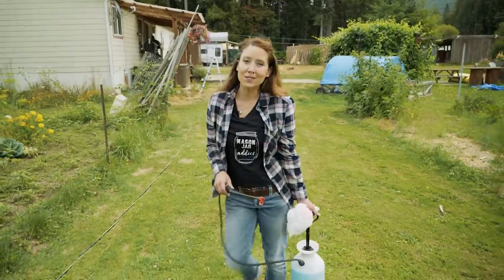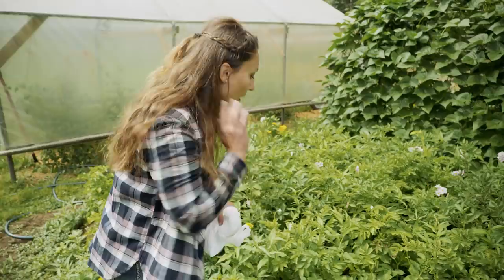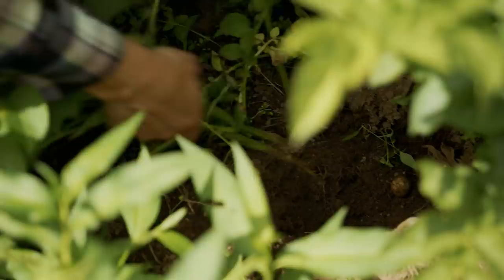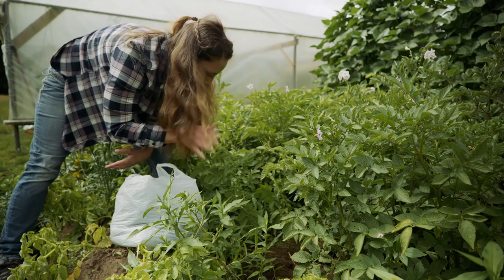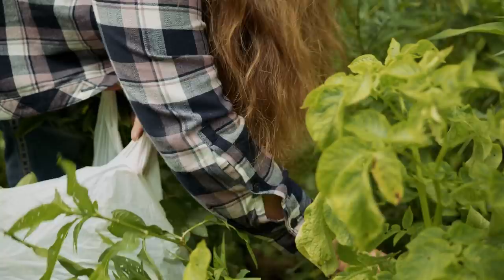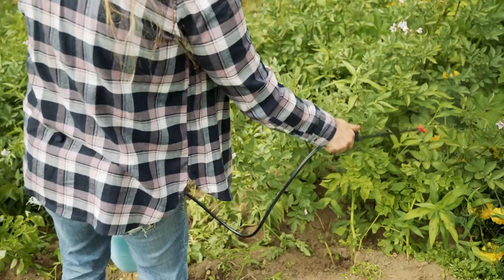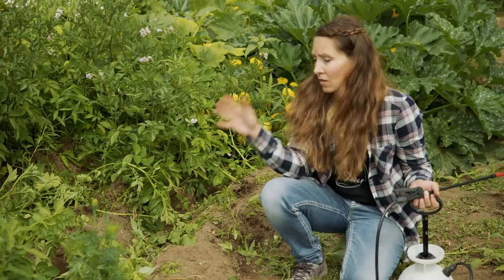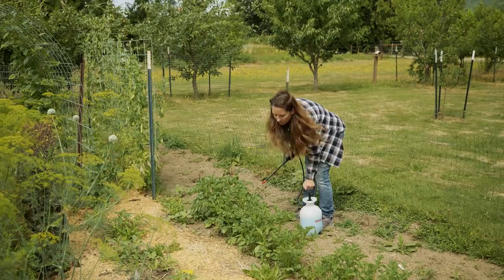This Can Devastate Your Potato Harvest for YEARS | Early Blight Treatment Plan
Early blight can be devastating for a potato crop and can spread to other plants in the garden like tomatoes, peppers, eggplant and other members of the nightshade family.

Learn the signs of early blight and catch it before it disrupts your entire garden, plus learn how to treat early blight with organic gardening methods to prevent it from coming back year after year.

Links Mentioned (Related Links)

Copper Concentrate Spray

- For raising, cooking, and preserving your own food, come hang out with me on Instagram